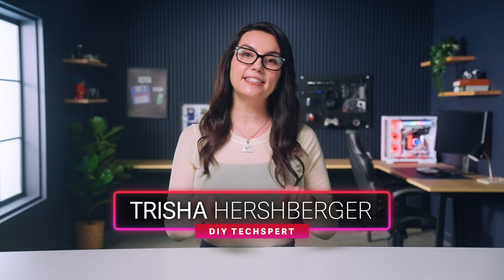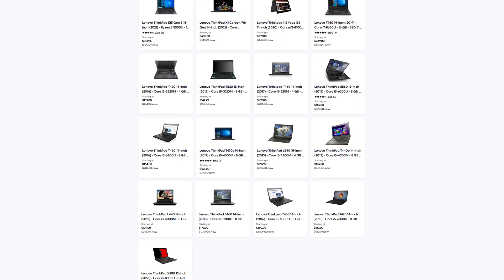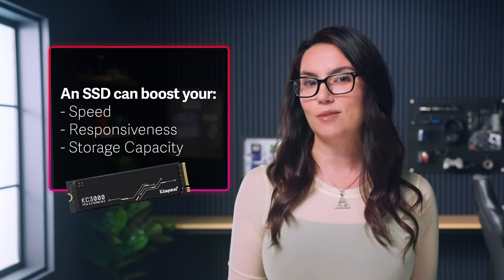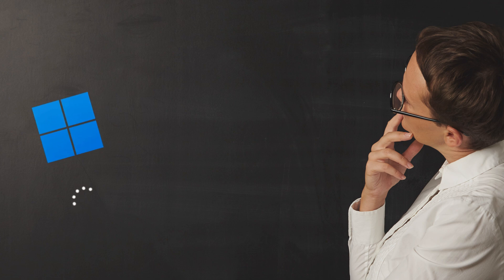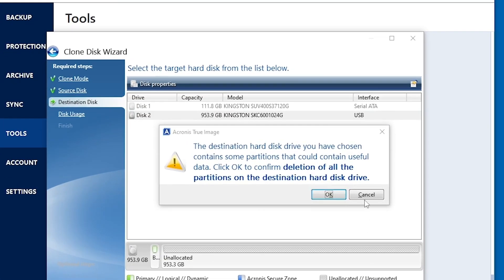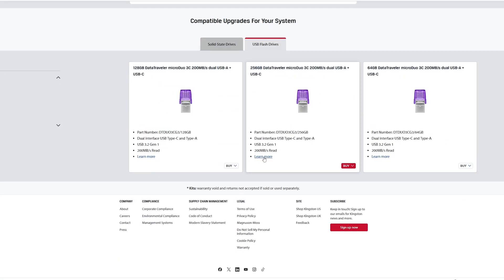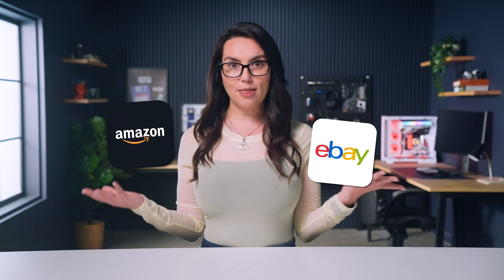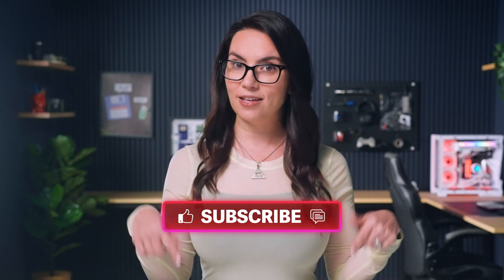Upgrading Business Laptops for Personal Use - DIY in 5 Ep 246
Unwilling to pay a premium price tag for a new laptop? Buying a used business laptop and giving it a DIY makeover is an appealing option. This video shows you how. Business laptops feature rugged, durable designs built for heavy use and intensive everyday tasks. Upgrading a used machine is a low-cost way of achieving a powerful setup, while customizing your build to your precise needs and helping the environment.

Enterprise-grade laptops
Enterprise-grade business laptops are often built to last, with rugged durable designs for heavy usage and intensive everyday tasks. They contain efficient cooling systems and upgradable components, as well as powerful processors. Because businesses continually upgrade their employees to newer models, used units are abundant and affordable.

Upgrading your used laptop
Getting a used laptop is half the fight. The next stage is customizing it. Adding more RAM can significantly improve your laptop’s multitasking capabilities. Kingston’s ValueRAM memory modules are compatible with most enterprise laptops, and easy to install. Replacing a hard drive with an SSD can boost your system’s speed, responsiveness, and storage capacity, which can benefit you in multiple ways (just to start, think faster boot or load times, and quicker file transfers). Kingston SSDs come with free Acronis cloning software to help the upgrading experience easier. If you need help finding compatible RAM or storage with your used device, you can type your unit’s make and model into the Kingston Product Finder
Is your used business laptop’s battery too old and inefficient? You may be able to replace it entirely. Depending on the model it can be a simple install once you find a compatible battery. Improving internet connectivity is possible for some laptops that allow you to upgrade or replace your Wi-Fi card. You need to disconnect the antenna wires and remove the old card before inserting and reconnecting the new card.

What can’t you upgrade?
Business laptops rarely have upgradeable CPUs or GPUs. Luckily enterprise models tend to have powerful CPUs. A laptop without either a dedicated GPU or space to install one is unlikely to be a suitable DIY gaming laptop.

Looking for a place to start your DIY journey? Try refurbishing sites to buy direct from manufacturers. There’s also eBay, the BackMarket app, system liquidation sites, and more!

0:00 Intro
0:36 Enterprise-grade laptops
0:56 Upgrading a used laptop
2:00 What can’t you upgrade?